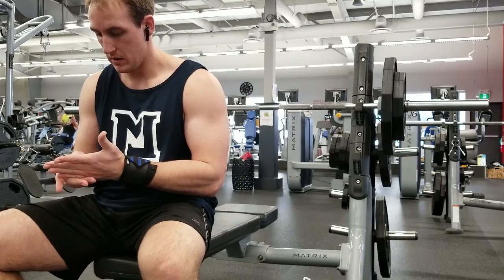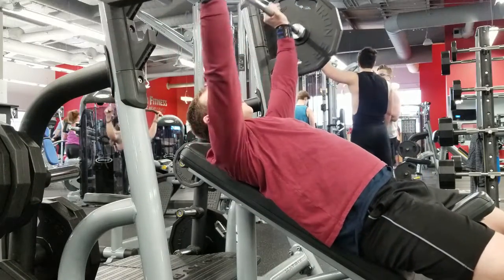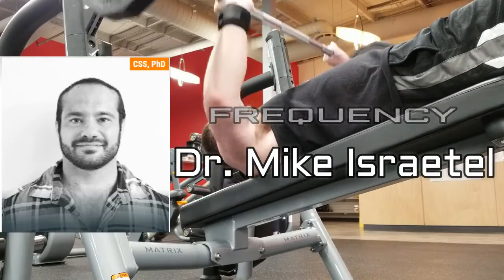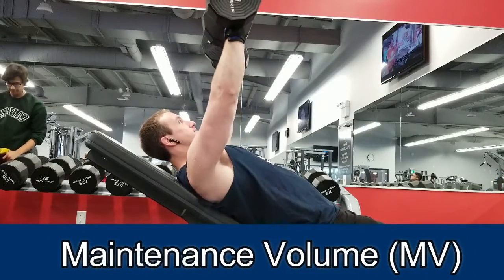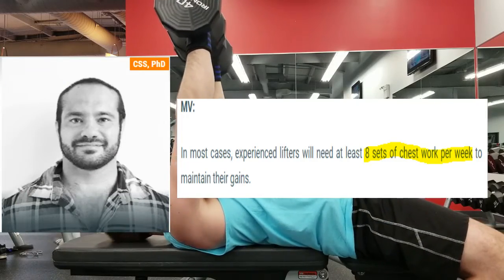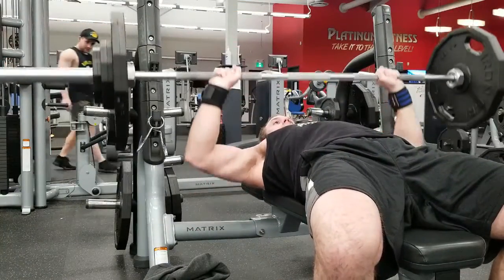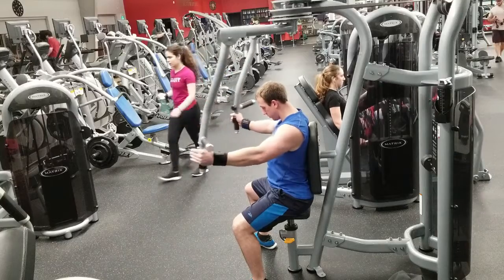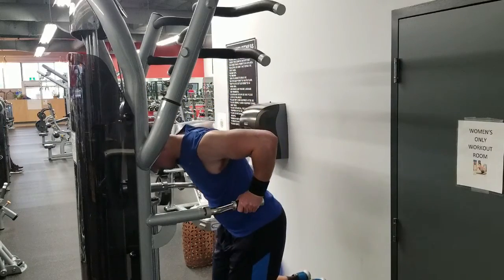EPISODE 5: CLEAN BULK- SCIENCE APPLIED CHEST HYPERTROPHY TRAINING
Here is my newest episode and figured I'd do something different! This is the first video of the science applied hypertrophy series and there will be more to come! Hope everybody learned something from this video and if there is anything you would like to see them drop it in the comments below!